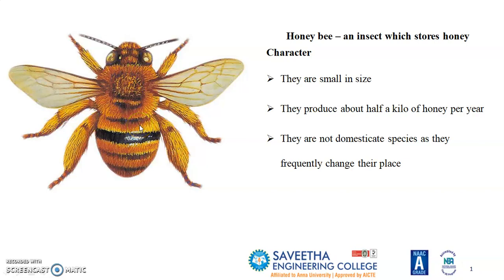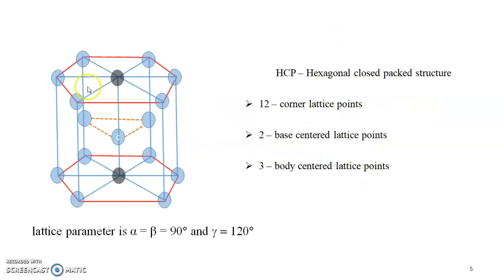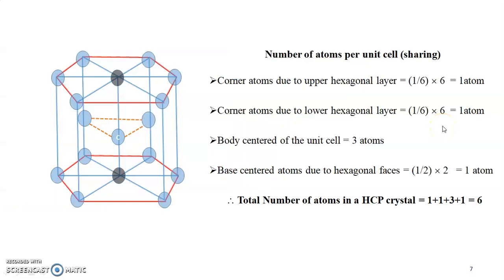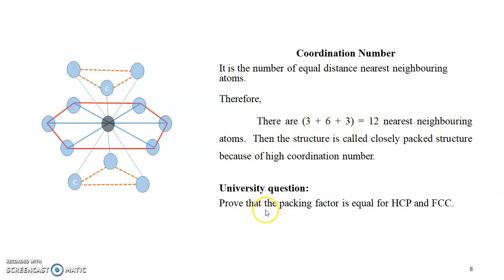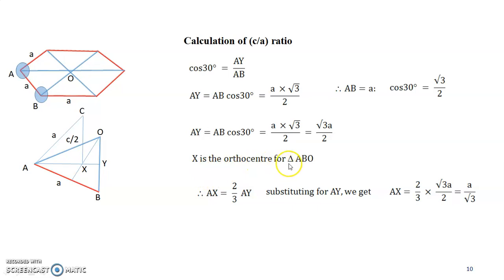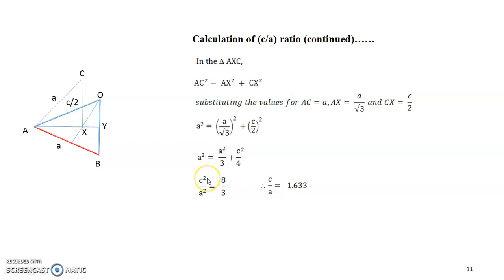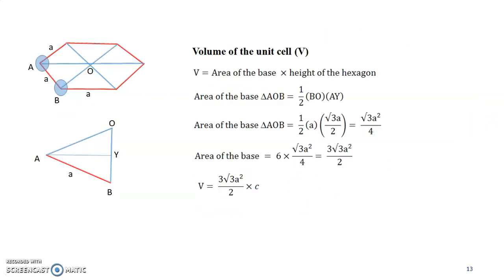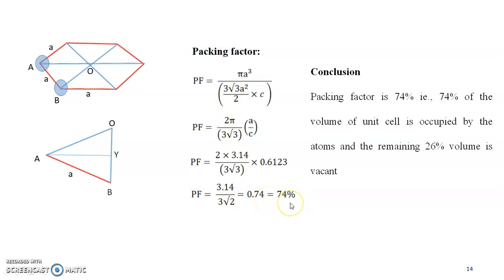HCP crystal structure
HCP structure